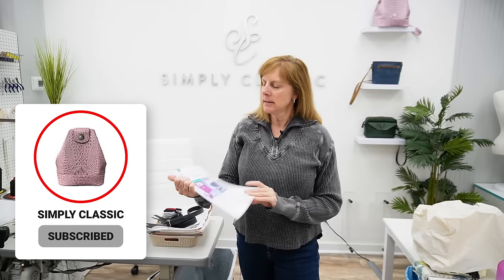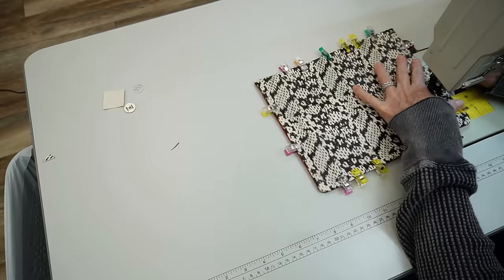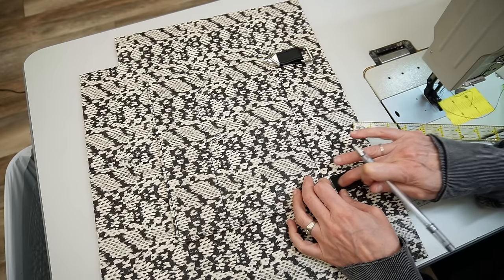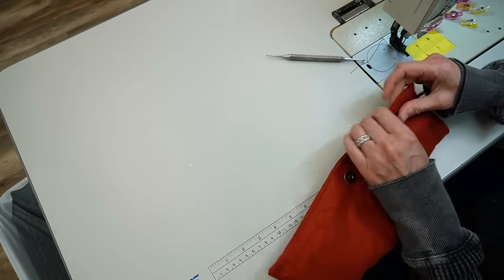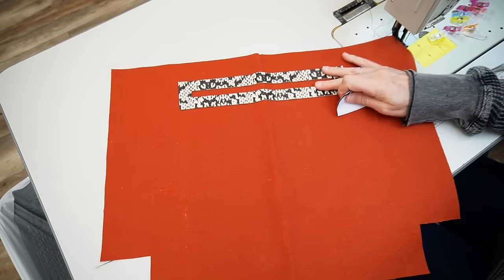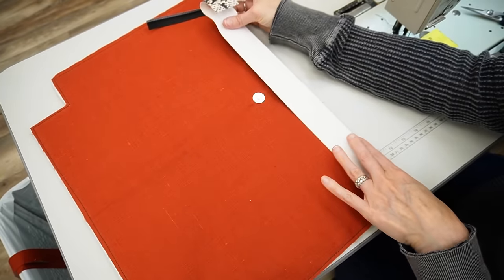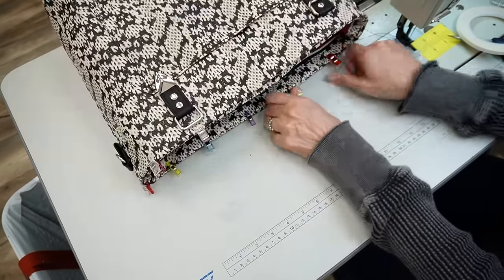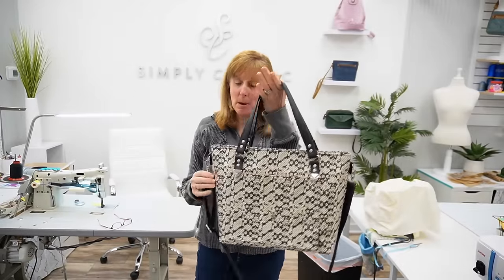The Kelley Beverage Bag by American Stitchers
Today we are going to make this unique bag by American Stitchers designed to hold your favorite beverage!  You can purchase the pattern with this

The pattern lists resources for the beverage bags.  They can be found on amazon with this

I used a plastic curtain grommet and it worked perfect for this project.  You can find them at this link:

You will need some Insulbrite to keep your beverage hot or cold.  You can find it on Amazon with this

The bag was made with our black and cream abstract vinyl.

We used Linen for the lining in the color Barn Red

Post photos of your completed bag in the Simply Classic Inspiration Facebook Group

Happy Sewing!
Chris